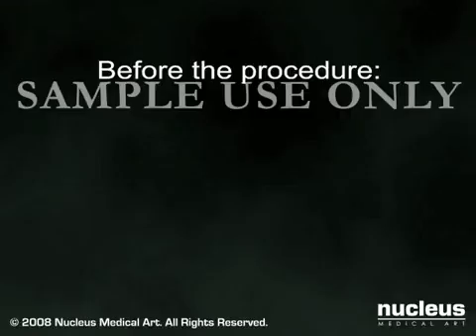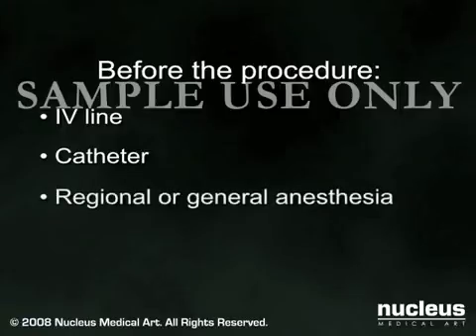Cesarean (C-section) Birth